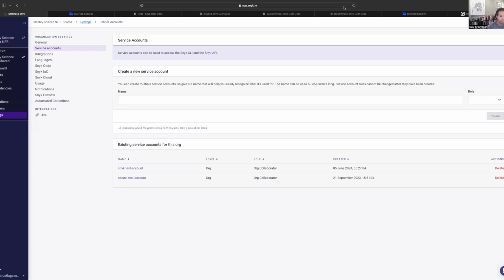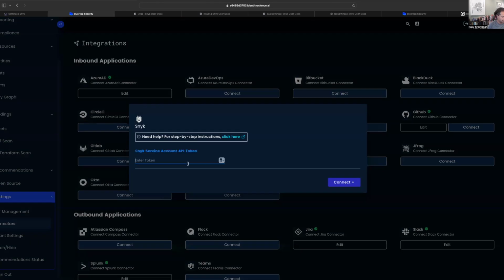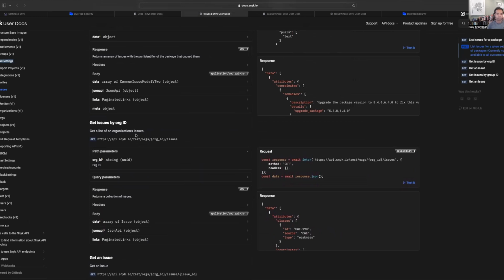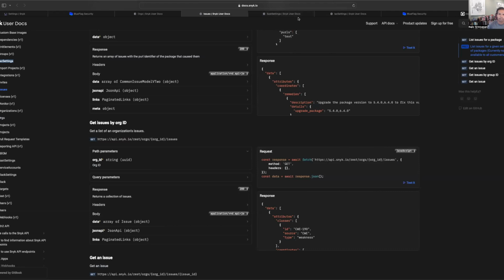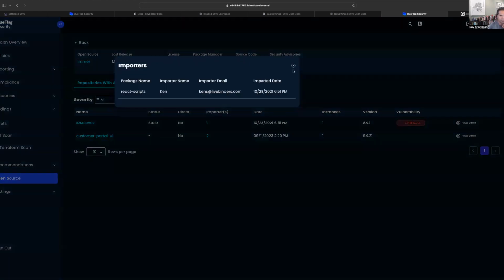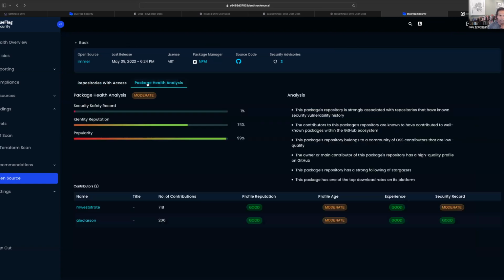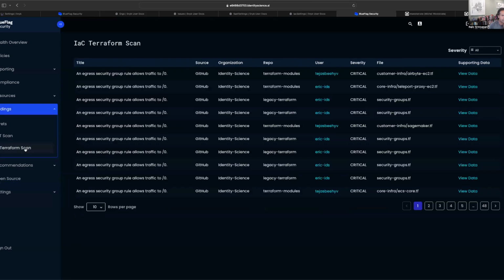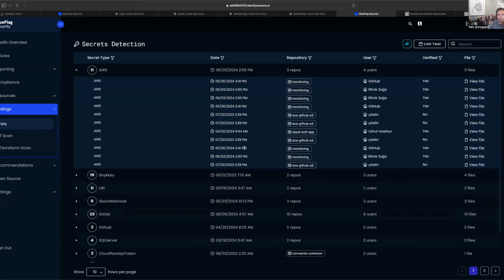Blueflag snyk demo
A demo of the Snyk-Blueflag integration